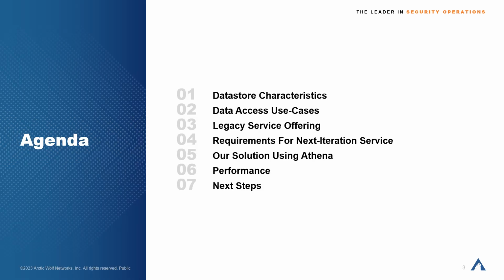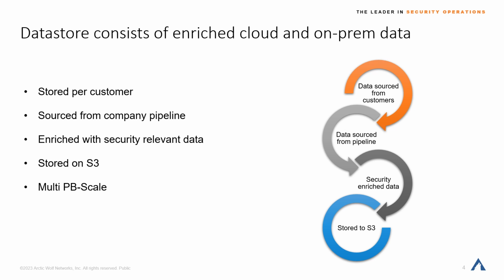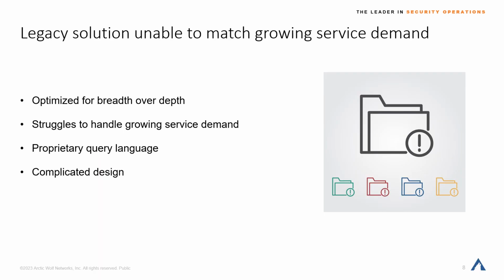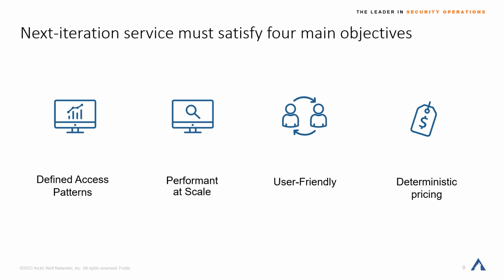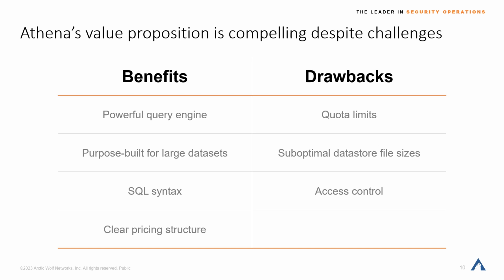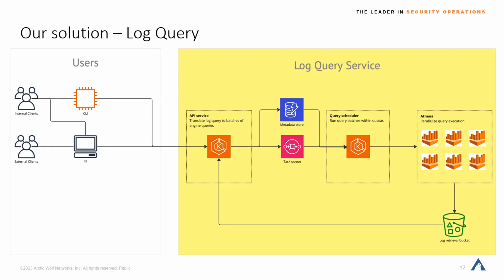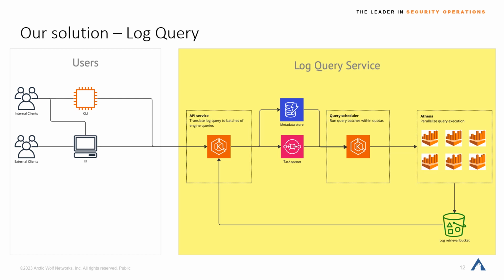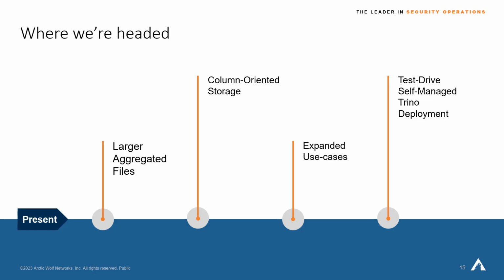Arctic Wolf Networks at Trino Fest - AWS Athena (Trino) in the cybersecurity space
The Log Search and Archival team at Arctic Wolf Networks is developing a solution that leverages AWS Athena to perform both ad-hoc and batch ETL query operations on their PB-sized S3 datastore. The goal of their service is to make it easy for our customers to search through and analyze security-centric data that they generate on customers' behalf as part of the cybersecurity software suite.

Timestamps:
0:00 - Introduction
2:24 - Datastore Characteristics
3:09 - Data Access Use-Cases
4:57 - Legacy Service Offering
7:16 - Requirements For Next-Iteration Service
8:09 - Athena’s Value Proposition
11:56 - Arctic Wolf's Solution Using Athena
14:54 - Performance
15:23 - Next Steps